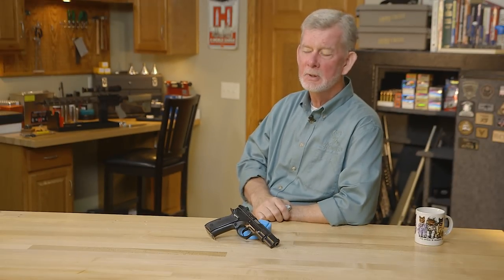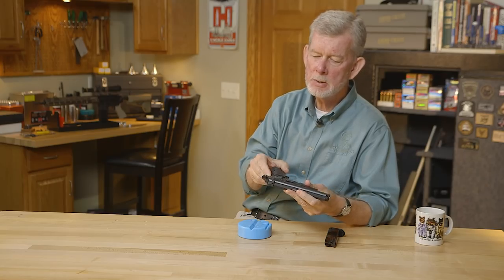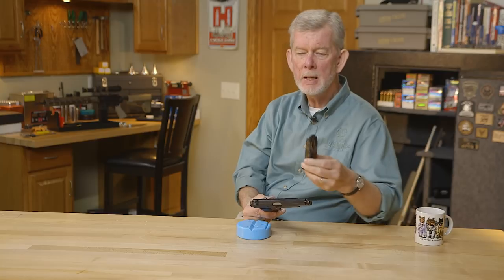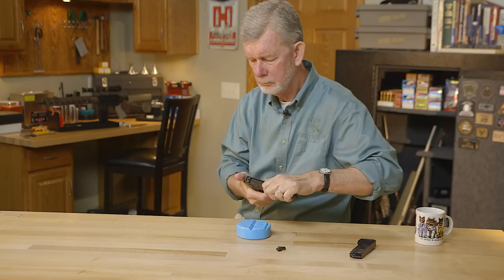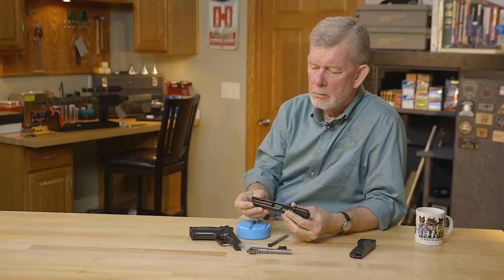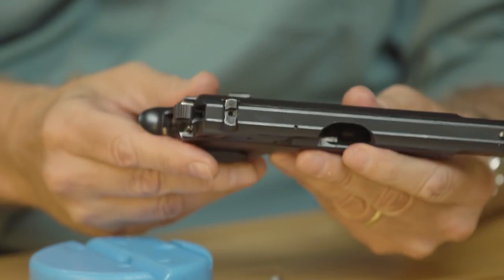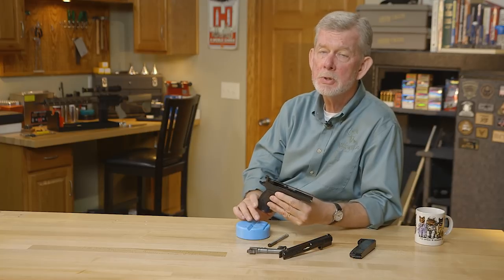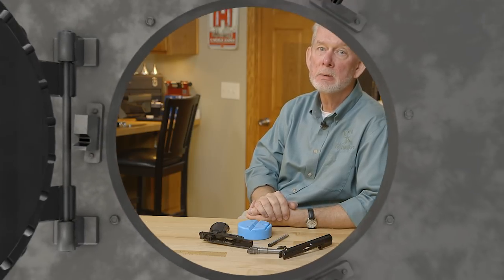From the Vault: CZ 75 Pistol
Back when it was hard to come by on the western side of the Iron Curtain, G. Gordon Liddy pronounced the Czechoslovakian CZ 75, "An excellent pistol." Brownells Gun Tech Steve Ostrem concurs in this edition of From the Vault. Introduced in 1975 and now imported to the U.S. by CZ-USA, the CZ 75 was one of the early "Wonder Nines" with a 15-round double-stack magazine and a versatile single- or double-action first shot option. The low-riding barrel and slide produce an excellent center of gravity that makes the CZ 75 exceptionally "pointable" and comfortable to shoot. As Steve says, "This gun feels like it was meant to be in your hand."